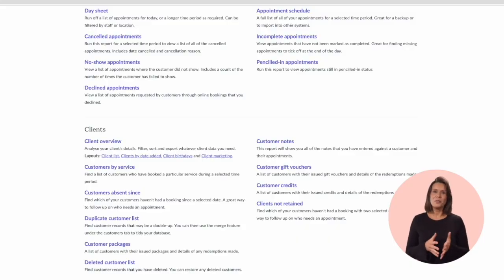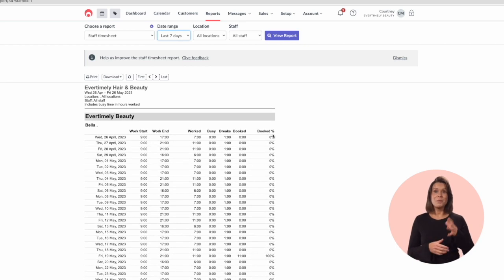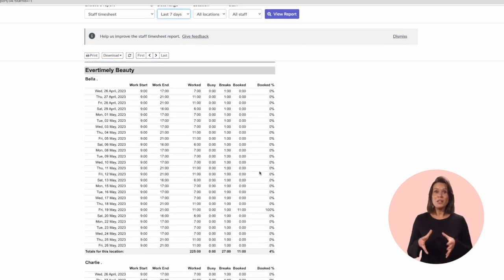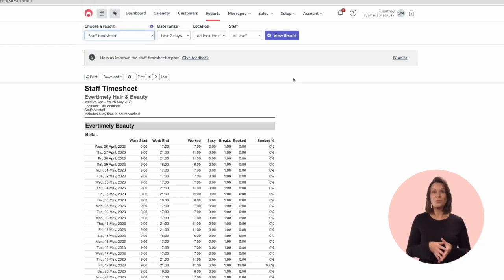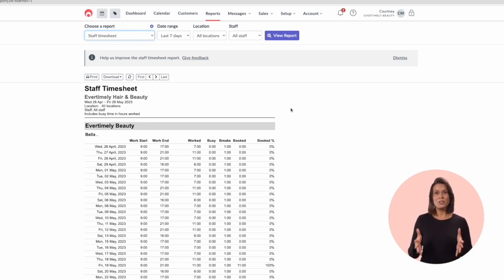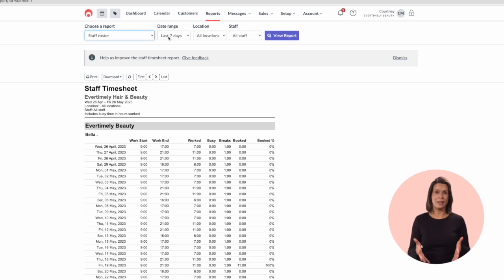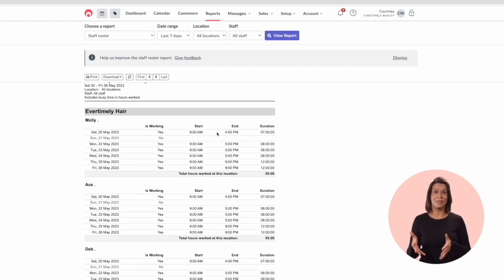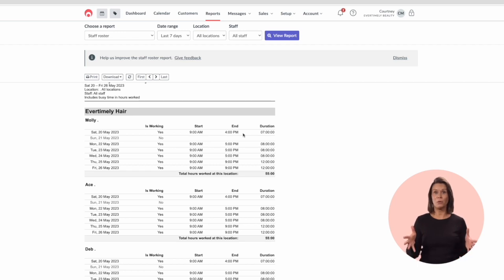Reporting Course Part 10: Staff Reports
Learn all about Timely's Staff Reports in this final installment of our Reporting course.